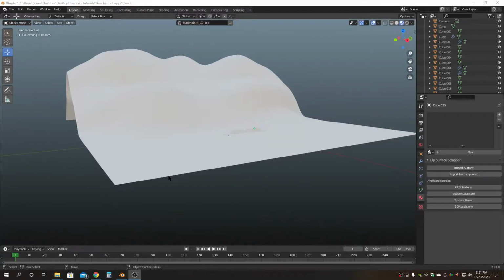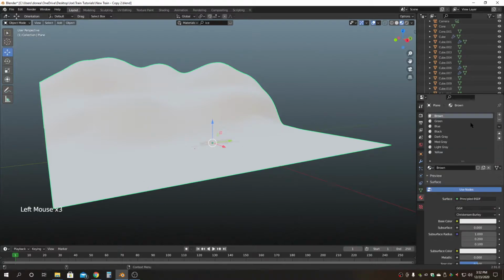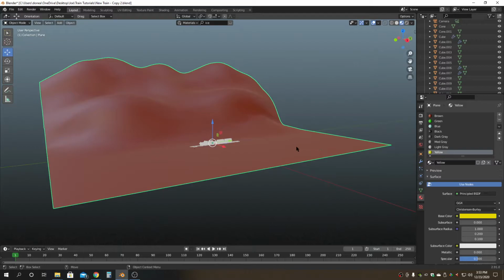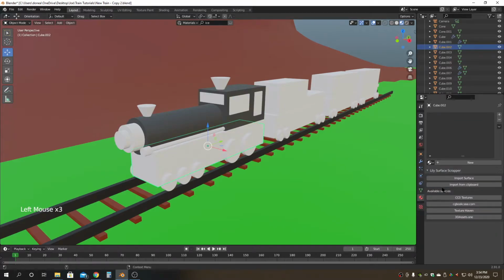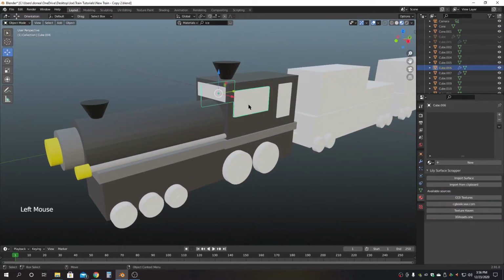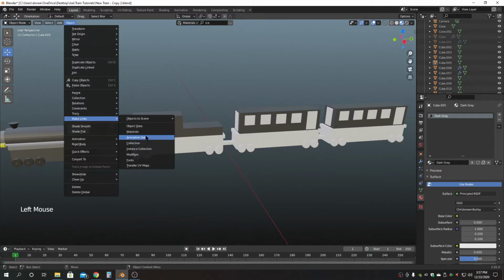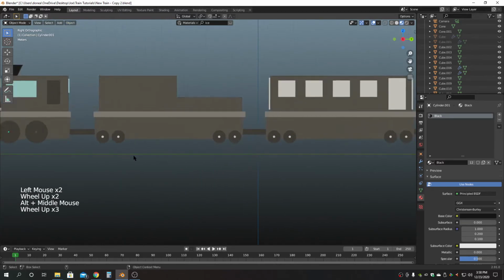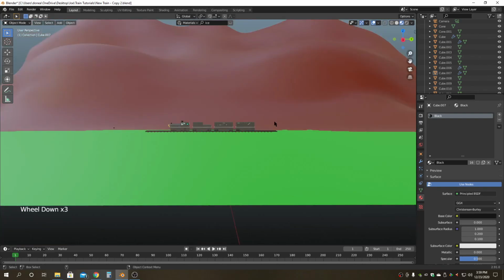Blender Tutorial for Joe Part 6: Materials